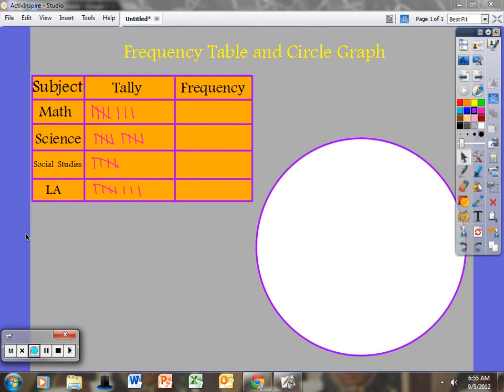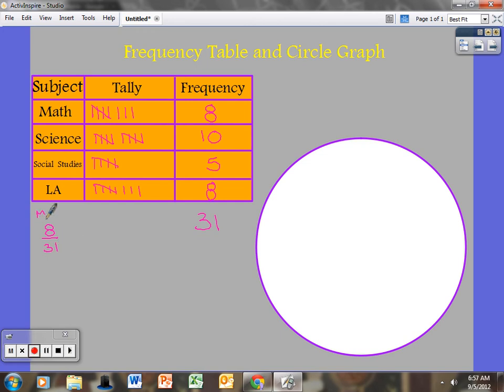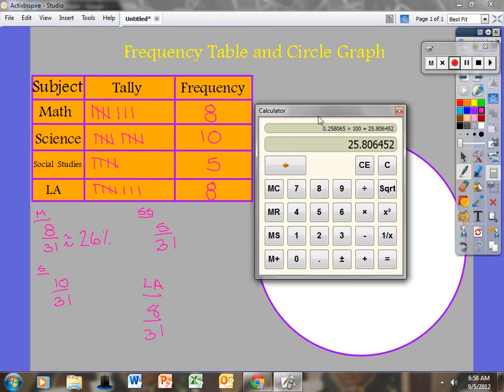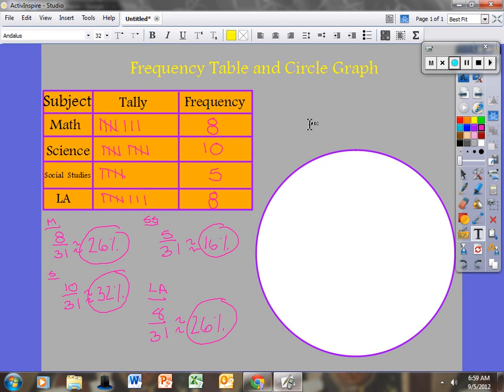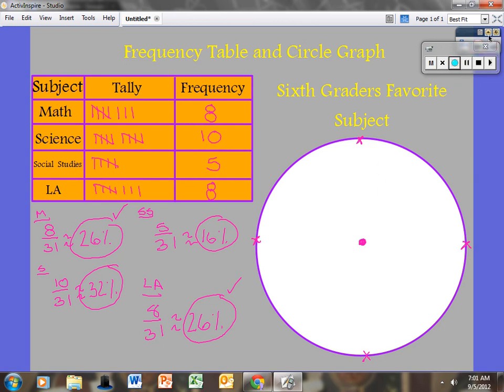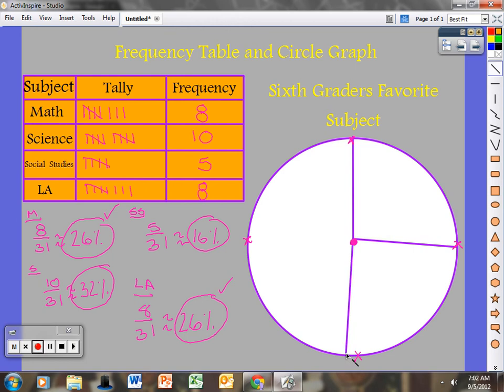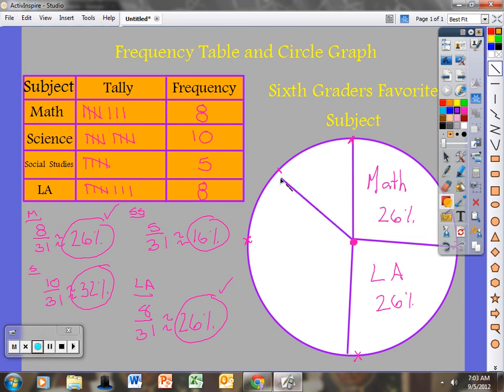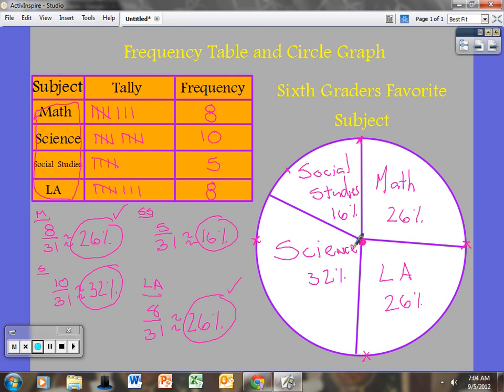Math Six 1.9: Circle Graphs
This is a quick video on how to take data from a frequency table and convert it into a circle graph.